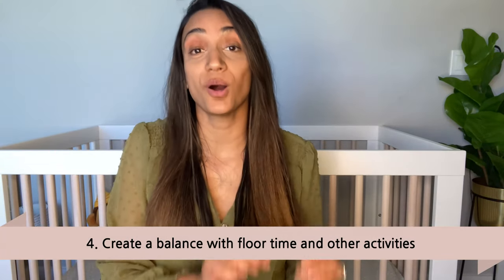Pediatrician Mom Talks About Bouncers, Bumbo Seats, Exersaucers, Jumpers, & Walkers.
"Baby Containers" refer to items where babies are placed to play. Some are okay, while others aren't. In this video, I explain which to avoid!

0:00 - Intro
0:55 - What exactly are “baby containers?”
1:48 - Why I don’t love the term “baby container syndrome”
2:58 - Why is floor time so beneficial
5:35 - What does “use in moderation” really mean?
7:23 - Baby Bouncers
10:43 - Bumbo seat and sit-me-up-seat
14:05 - The Upseat
14:35 - Exersaucers
18:49 - Jolly Jumpers
19:55 - Walkers (and dangers of rolling walkers)
23:35 - Important Take-homes

For more on infant development, feeding, sleep, and parenting, check out The New Mom's Survival Guide

The information in this video is intended to serve as educational information and is not intended or implied to be a substitute for professional medical advice, diagnosis or treatment. If a parent or guardian is concerned about their child, it is their responsibility to seek medical attention with the child’s healthcare provider.

Check out all of the PedsDocTalk Courses for more guidance, tips, and support during parenthood.
Sign up for the PedsDocTalk newsletter to stay updated on the latest news on all things child health and parenting!

Listen to The PedsDocTalk Podcast available on all Podcast apps.